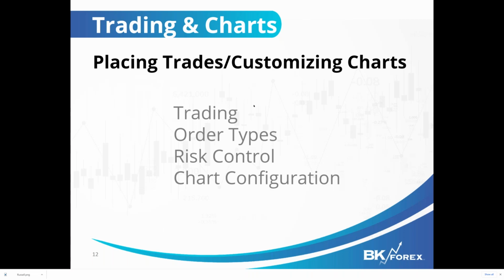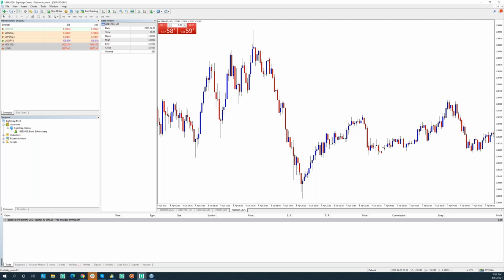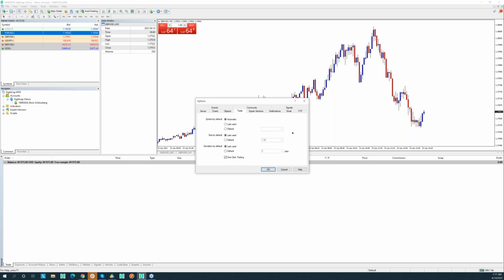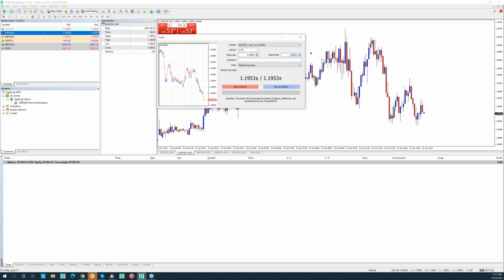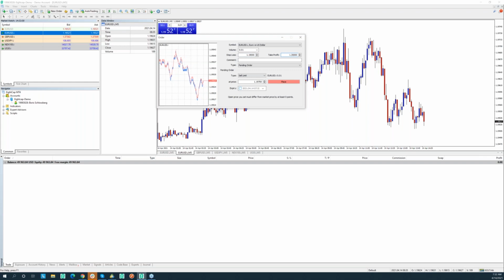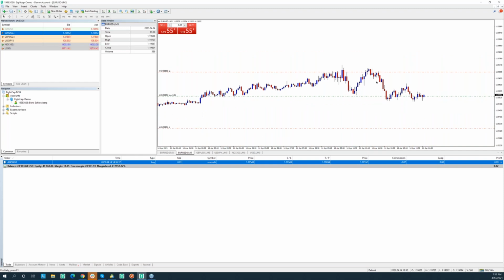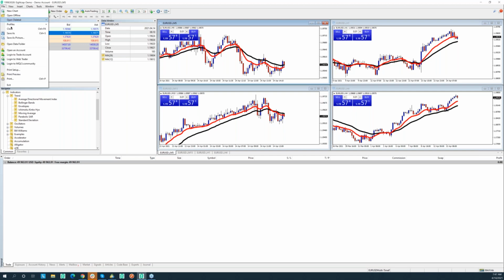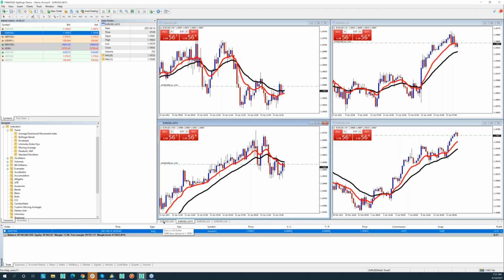Introduction to MetaTrader with Boris Schlossberg Lesson 2